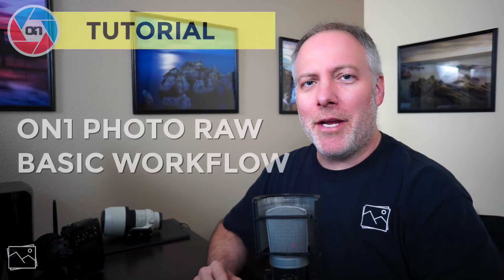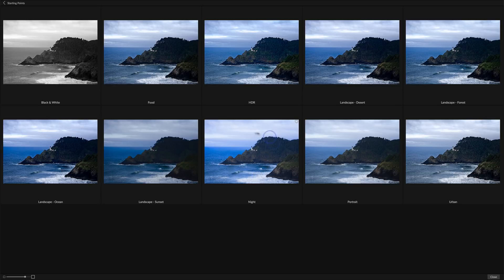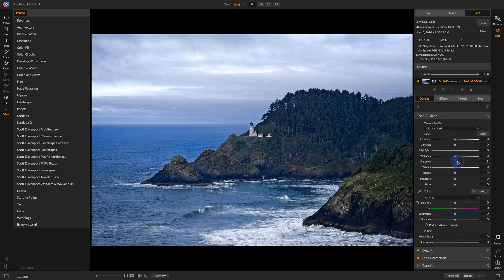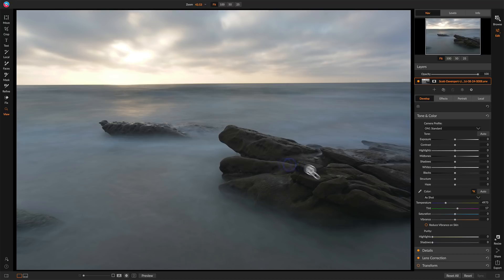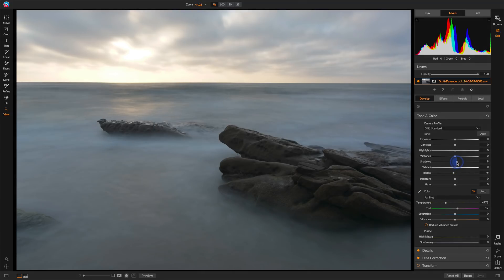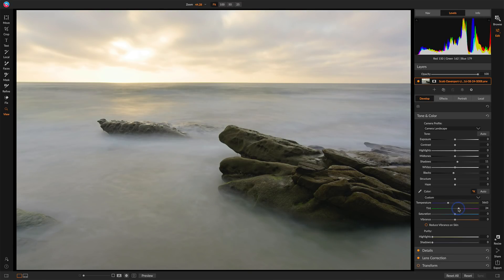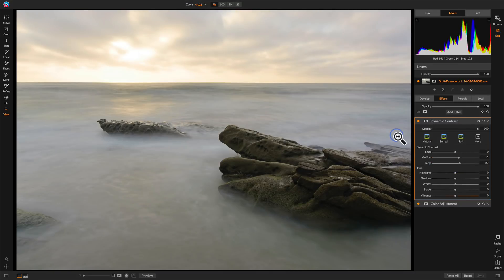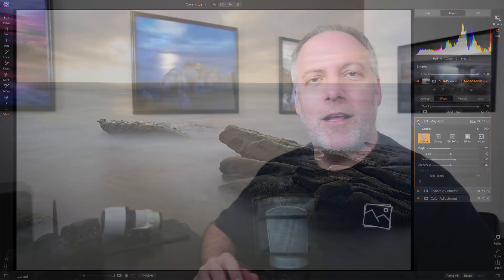ON1 Photo RAW 2019 - Basic Workflow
**SAVE 20%** on a new ON1 purchase.

The presets in ON1 Photo RAW transform your photo with a single click. There are dozens to choose from. In this video, I'll show you how to apply a preset to your images. I’ll also show you how you can style and craft an image from the ground using Develop and Effects.